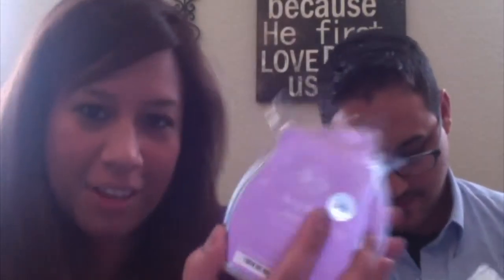Just Scent! Fuzzy Blanket - August 2014 Scentsy Scent of the Month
My Scentsy Fragrance Scent and Warmer of the Month August 2014  product review! "Fuzzy Blanket" lets you snuggle up to the soft scent of lavender, sandalwood, and sweet honeysuckle. Pair it with "Fun in the Sun" full-size warmer. Bring the beach home with this playful, hand-painted blue pail with a movable handle. Full of realistic coastal sand and scavenged shells, this three piece warmer is the perfect way to capture the memories of your days at the beach!

★ Like it? Place an order!
★ Love it? Host a party!